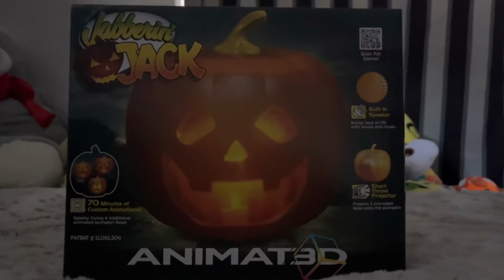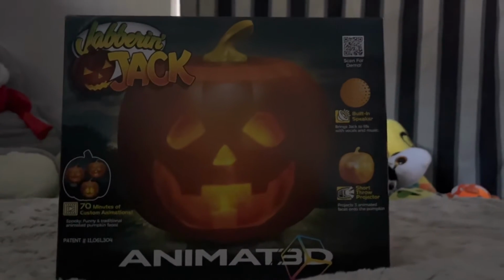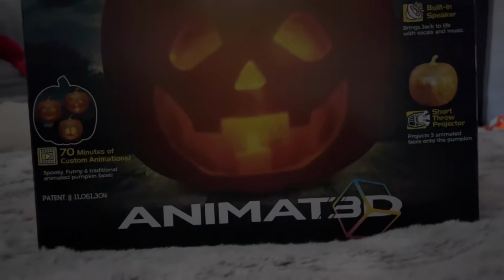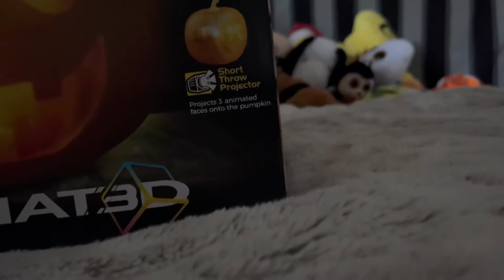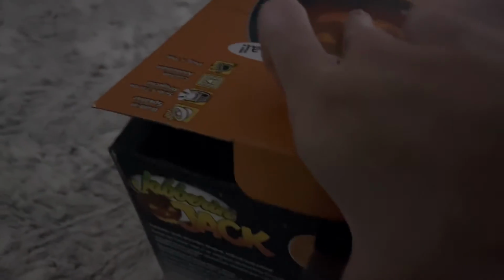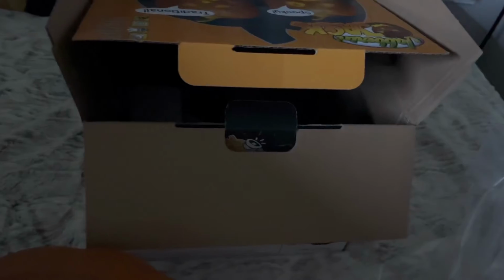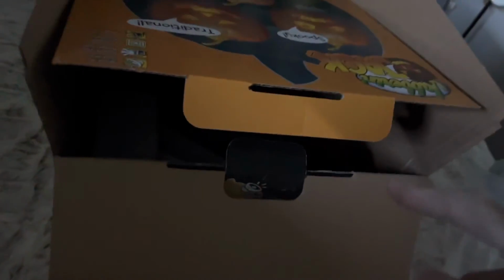Jabberin Jack Unboxing and Review